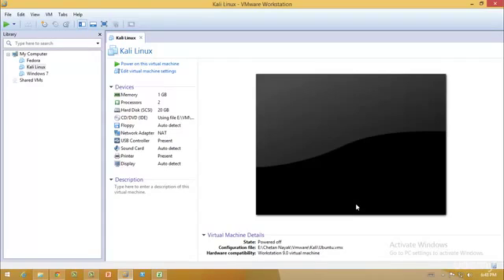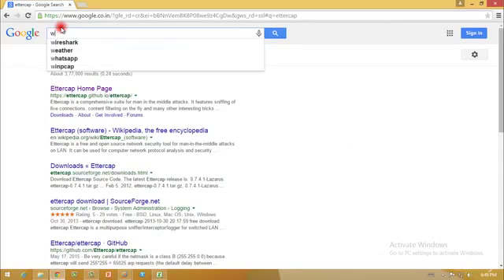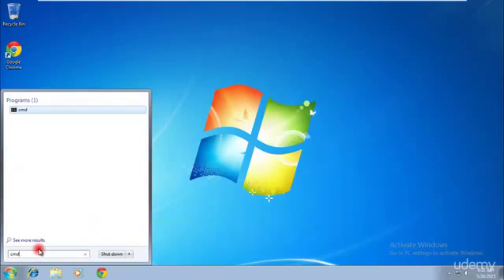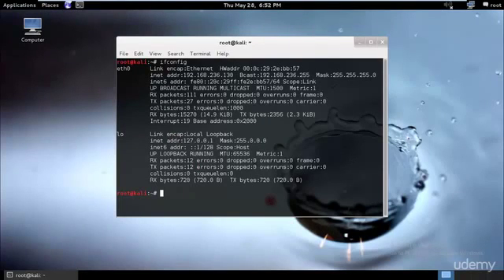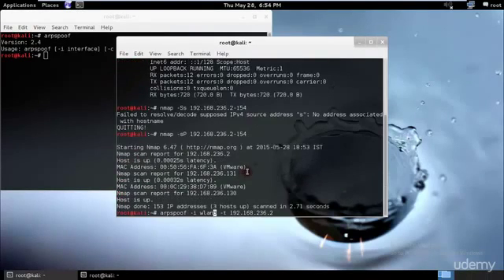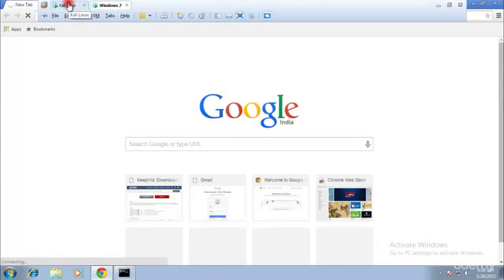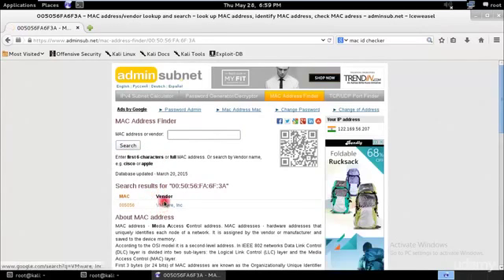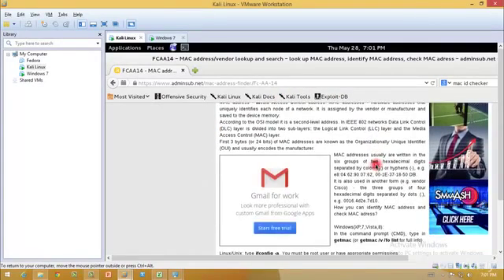Lesson 72 Killing a Network